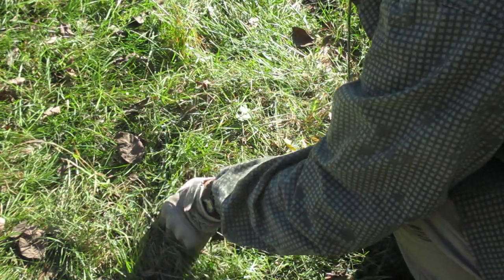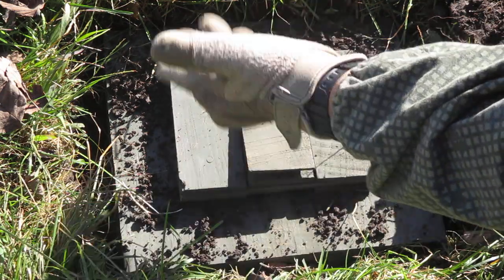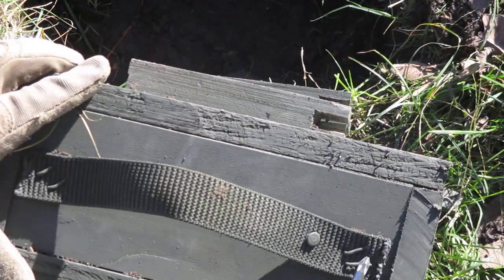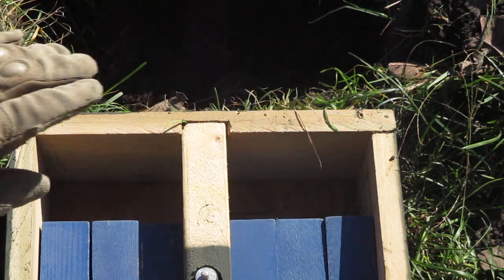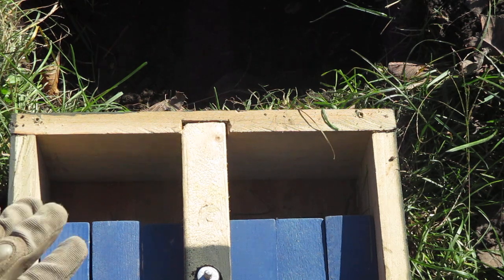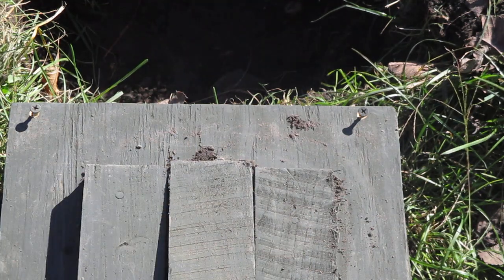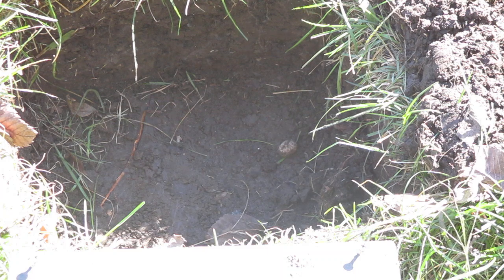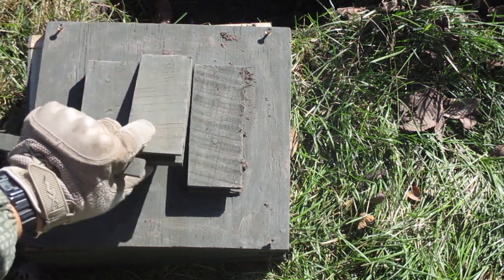Soviet Or VC TMD B Antitank Landmine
DO NOT BUILD A LIVE MINE AS YOU WILL VIOLATE NUMEROUS LAWS AND YOU WILL GO TO PRISON!
This is a landmine developed by The Soviet Union at the beginning of WW2. The construction was kept simple so it could be manufactured at the front and also behind enemy lines by partisans. This design is one of the ones that was handed out to different insurgent groups around the world after WW2. It is still encountered today and is even being manufactured inside factories on large scale in places like North Korea.